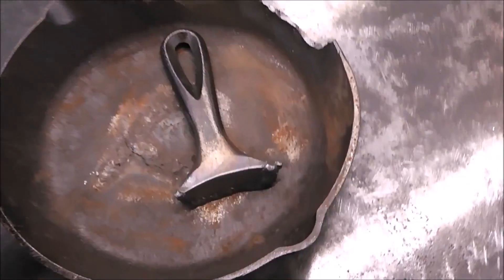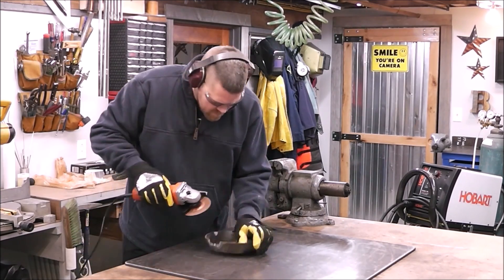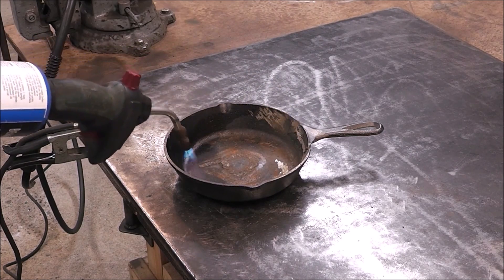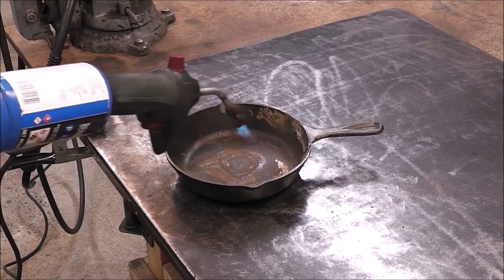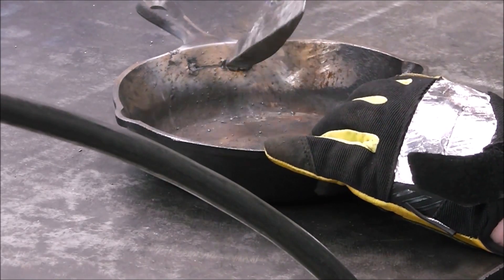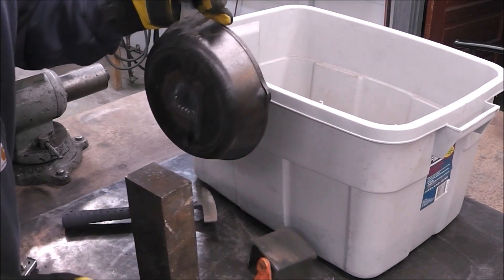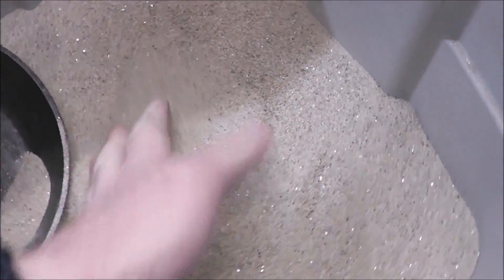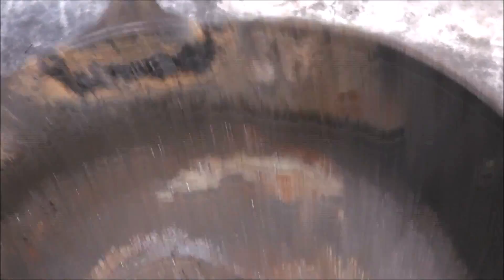Does Welding Cast Iron on Both Sides Make it Stronger?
Does Welding Cast Iron on Both Sides Make it Stronger? Lets find out! We recently repaired this broken cast iron using a flux core welder and flux core wire. For that repair we welded it on one side and then measured it's strength until it broke. But what if we welded it on both sides. Would it be stronger? That's what I wanted to find out. We repaired the same broken cast iron again using the same flux core wire and flux core welder, except this time we welded it on both sides and then tested it again to see if welding both sides makes it stronger or weaker.  I was not expecting the results of our test.

Link to Hobart Handler 140 Welder